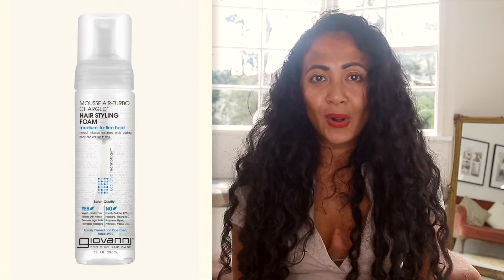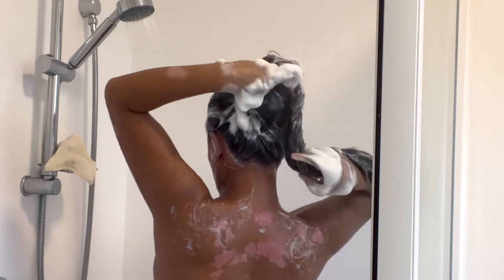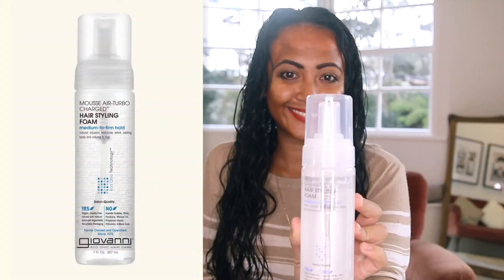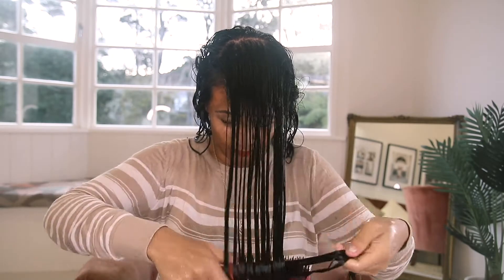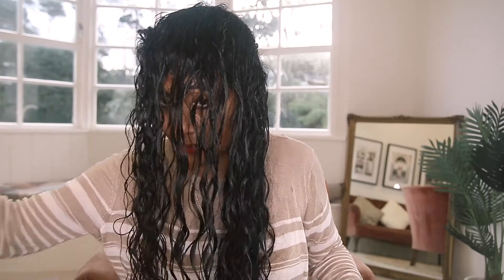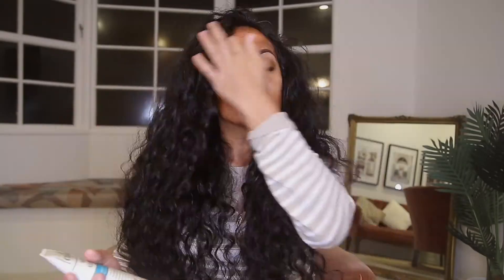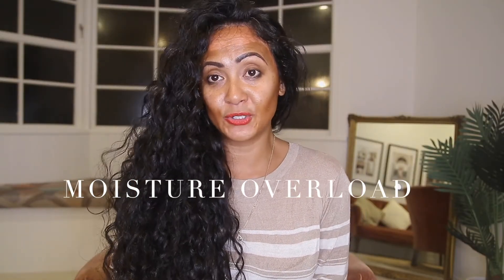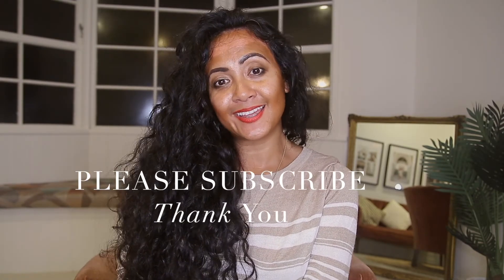Curlsmith Weightless Air Dry Cream, Giovanni Mousse Root Volume Shampoo: Paris Chic Style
How to get voluminous curly hair with Curlsmith Weightless Air Dry Cream, GIOVANNI Mousse Air-Turbo Charged Hair Styling Foam, Giovanni Root 66 Max Volume Conditioner, Giovanni 50:50 Hydrating Clarifying Shampoo, and Hydrating Calming Conditioner? Review and Demo on my Type 2a, 2b, 2c wavy curly hair. My curly wavy hair routine.

Paris Chic Style curly wavy hair routine is effortless, chic, simple, and easy to achieve using these hair products.

CURLSMITH Weightless Air Dry Cream, GIOVANNI Mousse Air-Turbo Charged Hair Styling Foam, GIOVANNI 50:50 Balanced Hydrating Clarifying Shampoo, Ideal for Over-Processed, Environmentally Stressed Hair, Sulfate Free, No Parabens, Color Safe, Aloe + Sunflower Oil, Rosemary, Eco Chic GIOVANNI Root 66 Max Volume Conditioner Pack of (Horsetail Extract) Kiwi, GIOVANNI 50:50 Balanced Hydrating Calming Conditioner Leaves Hair pH Balanced, Ideal for Over-Processed, Environmentally Stressed Hair, No Parabens, Color Safe, Sulfate-Free

Your support will also enable us to continue providing more helpful content, as well as review fashion, beauty, skincare, haircare, travel, and lifestyle products, so you can make an informed decision before purchasing.

Regardless of the products or advertising, we believe that you, the viewers, are extremely important and that you will always be prioritized before providing information about any products or services. Paris Chic Style reserves the right to reject any product or service that is deemed illegal or counterfeit in any way.